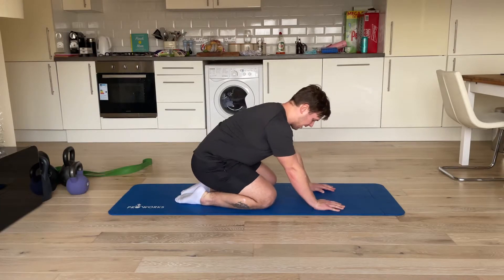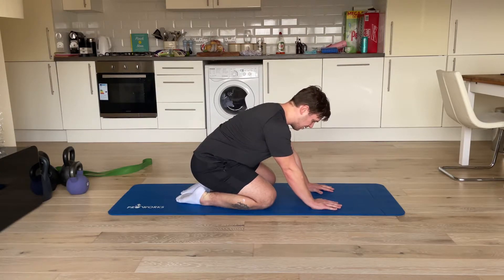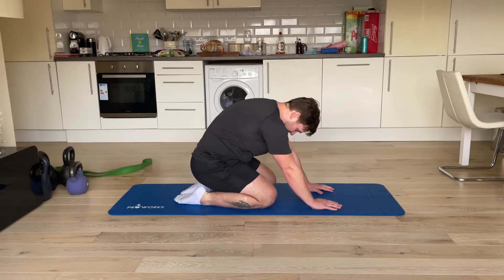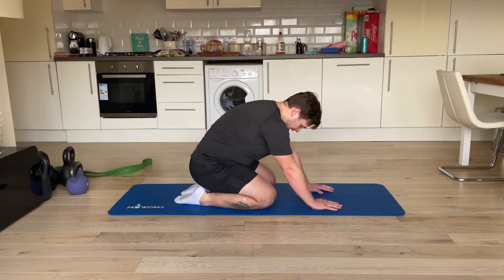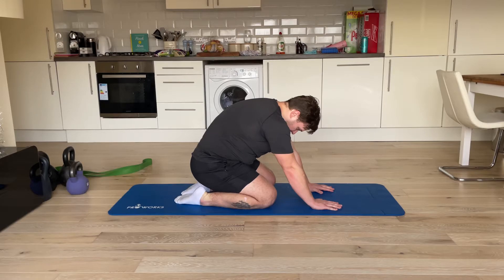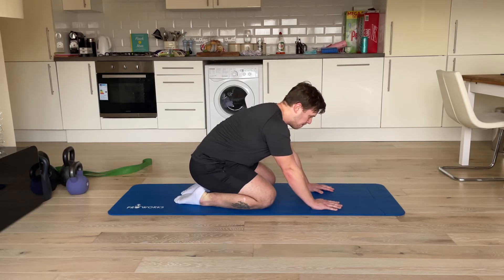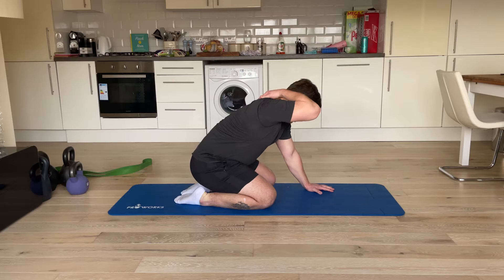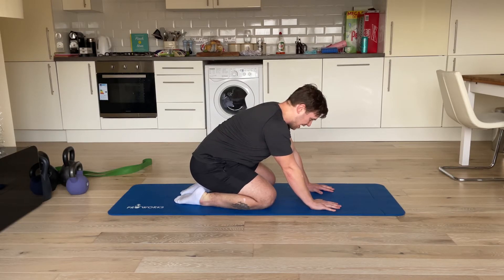Thoracic Cat Camel W/ breathing